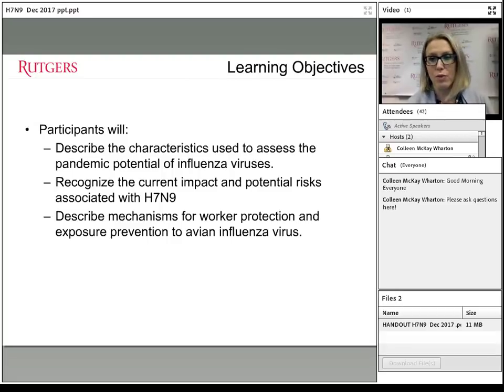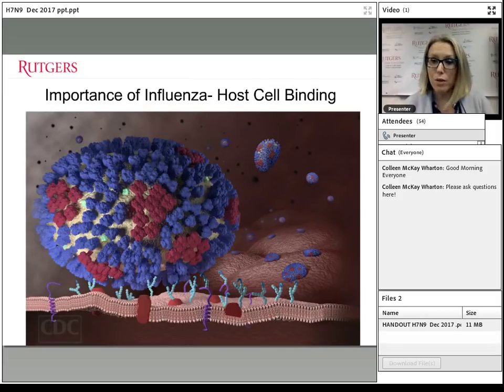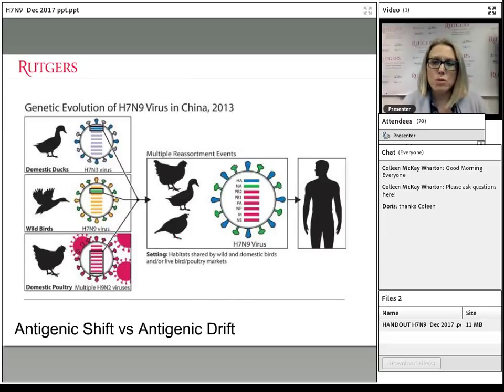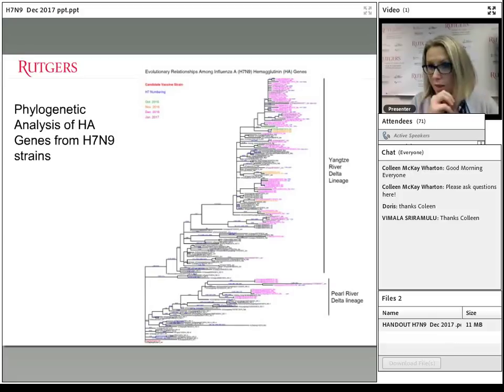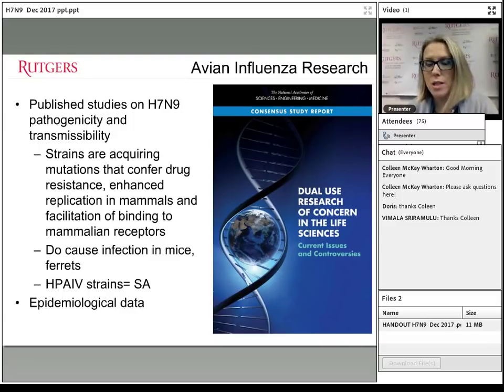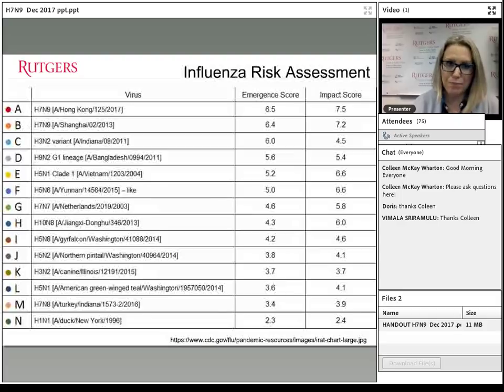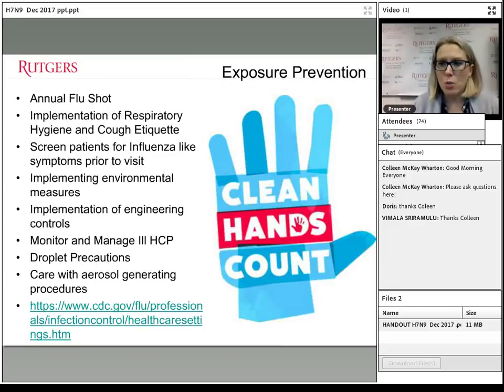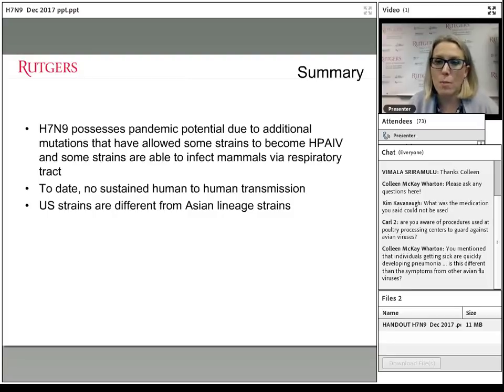H7N9 Influenza Virus: An Explanation of its Pandemic Potential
This webinar provides background information on the biology, transmission and pathogenicity of influenza viruses, and focuses on differences within the avian strains.  The difference between highly pathogenic avian influenza viruses and low pathogenic viruses is discussed. Emphasis is on the current concerns regarding H7N9, a strain which has caused more than 1,500 cases of influenza in China. Additionally, the risk assessment tool used to assess the pandemic potential of viruses, and the results for this particular strain is described.  Lastly, influenza viruses and methods for worker protection and overall ways to avoid exposure to avian influenza viruses are addressed.